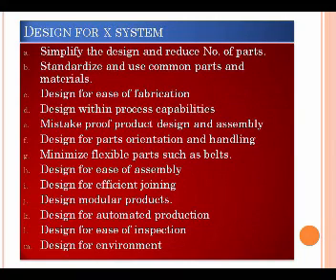15ME835 PLM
Concurrent Engg , Design for C system